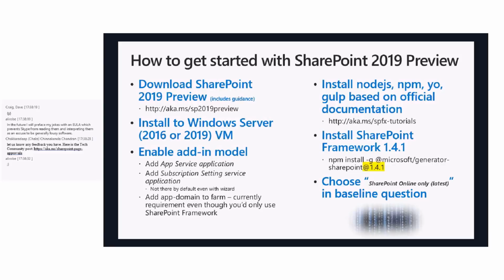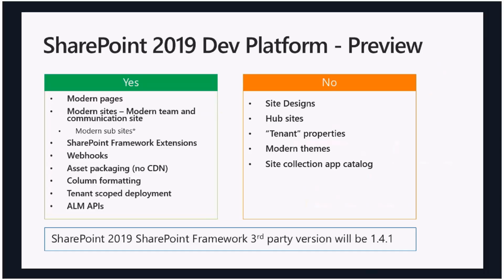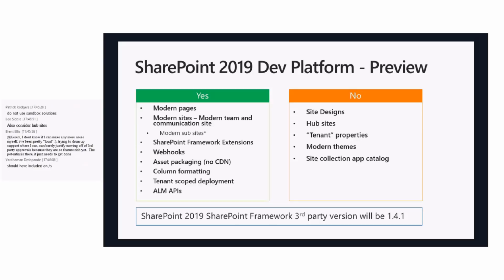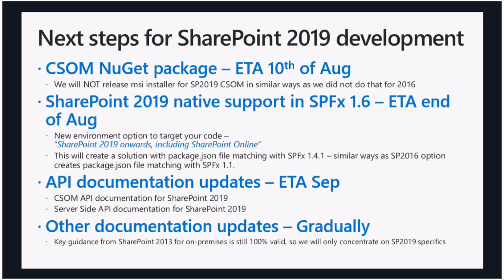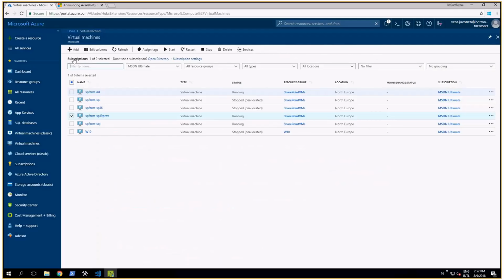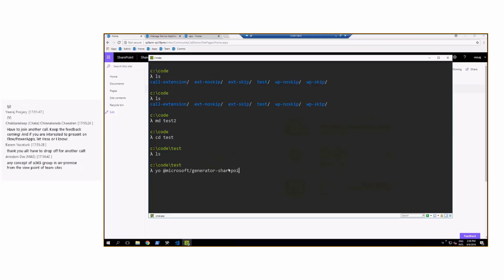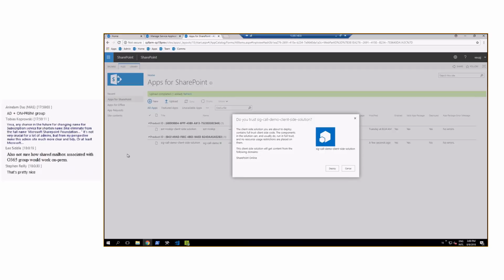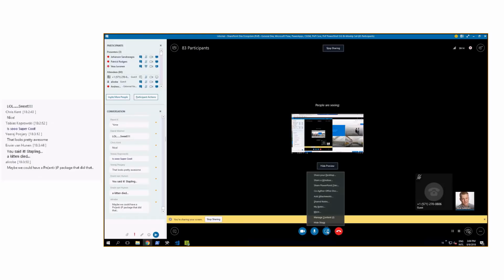Introduction to SharePoint Server 2019 Development Platform - August 2018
Introduction to SharePoint 2019 Development Platform - Covering what's supported in the SharePoint 2019 Preview (and in RTM). Live demo on how to get started with SharePoint 2019 Preview from development platform perspective.